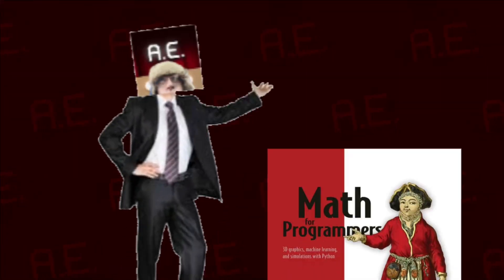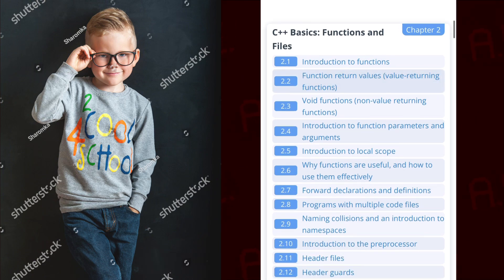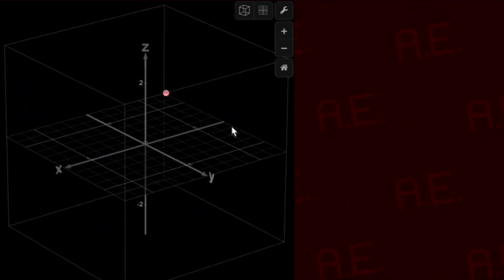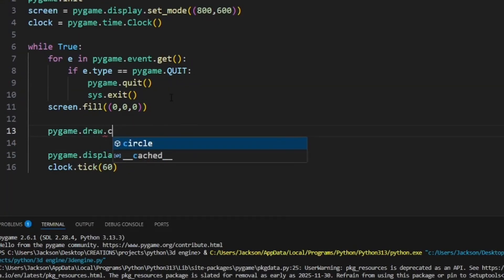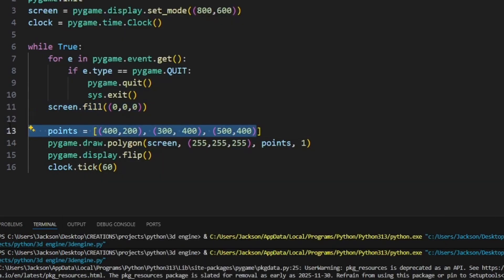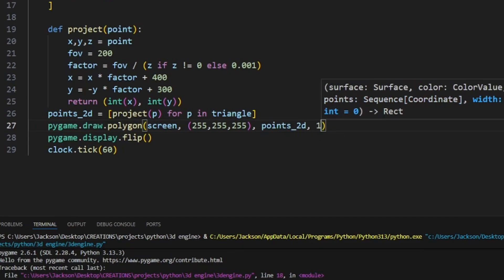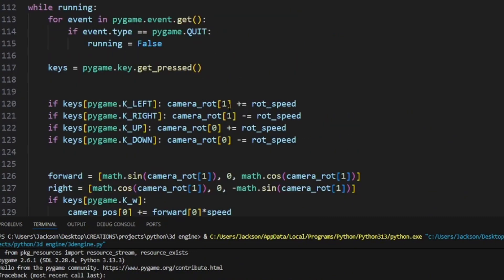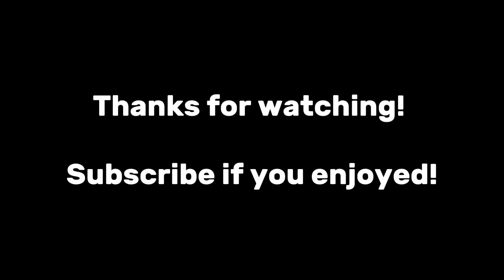I created a 3d engine in python!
3d engines are well known to be advanced and almost hyper realistic at most. I don’t know how to do that, so today I will make a simple barebones engine and see if I can expand on that later.

I bought rights to use it in my video.